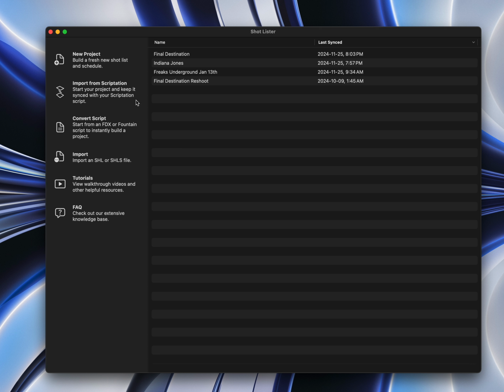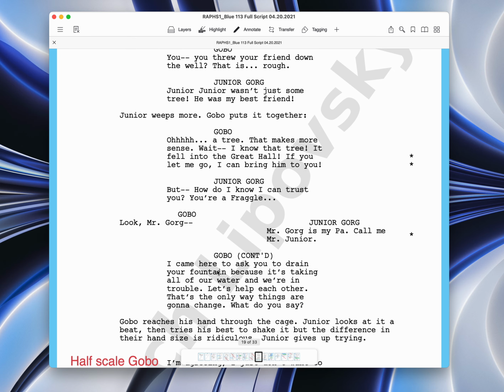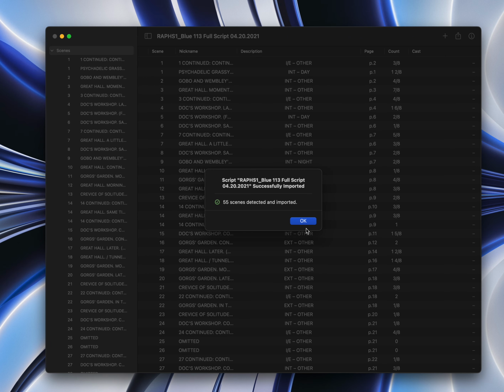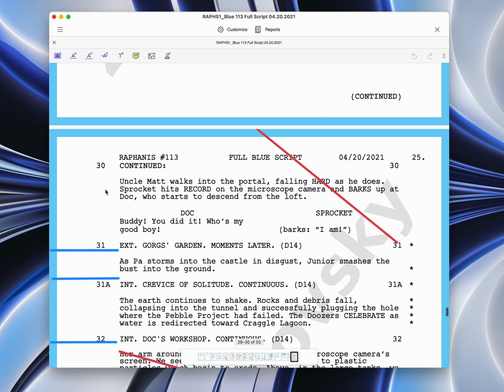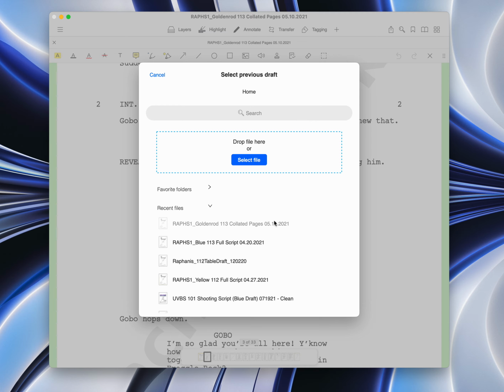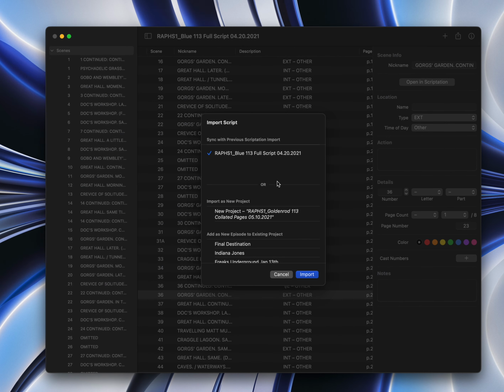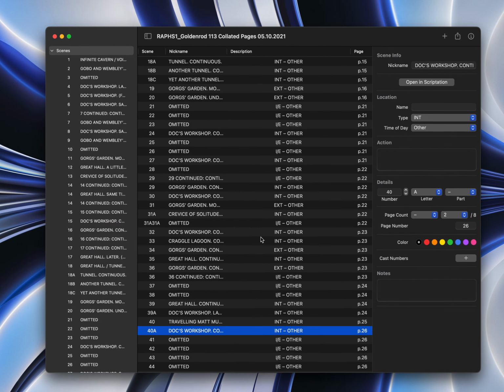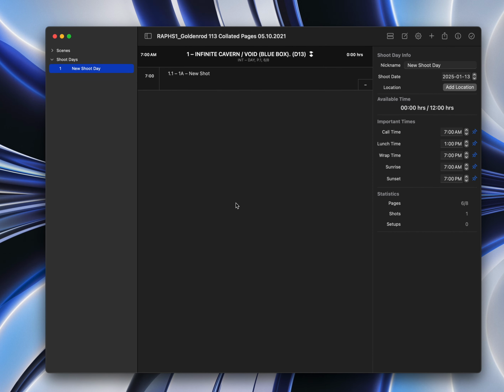Scriptation integration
Walk through the game-changing integration between Scriptation, the ultimate app for script annotation and revisions, and Shot Lister, the industry-leading shot list tool.

 • How to seamlessly import scripts from Scriptation into Shot Lister.
 • Effortlessly navigate between your script and shot list with just a click.
 • Update your shot lists automatically with new script revisions while preserving all your annotations.
 • Streamline your production workflow, from pre-production to shoot day mode.

Whether you’re a director, cinematographer, or AD, this integration will save you time, eliminate errors, and ensure your shot list is always up-to-date with the latest script changes.

📂 Tools Covered:
 • Shot Lister (available on iOS, Mac, and more)
 • Scriptation (for script annotation and revision management)